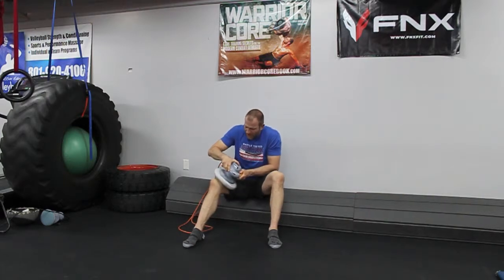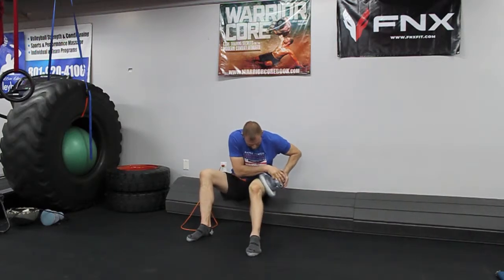Lower Back Warm up with Buffer - BT Recovery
The first step in our treatment of lower back pain is to warm the tissue. We do this both directly on the lower back as well as addressing the quadriceps and hip flexors which frequently contribute to the pain.